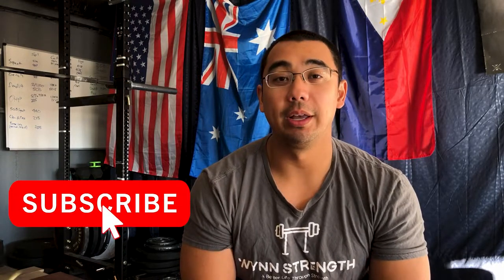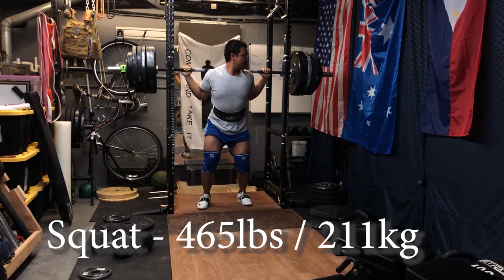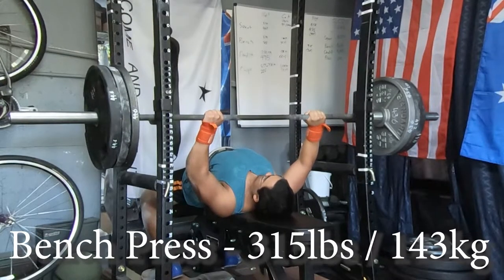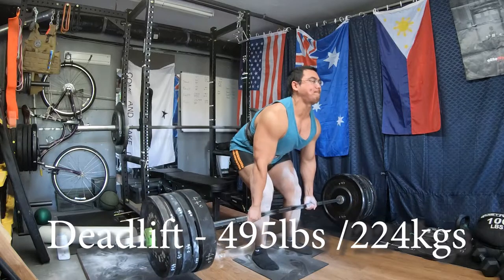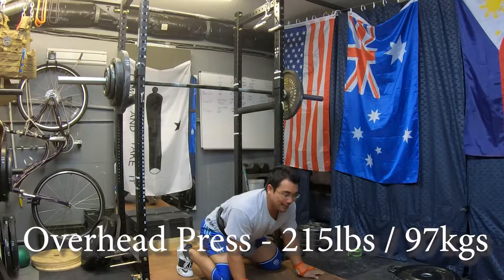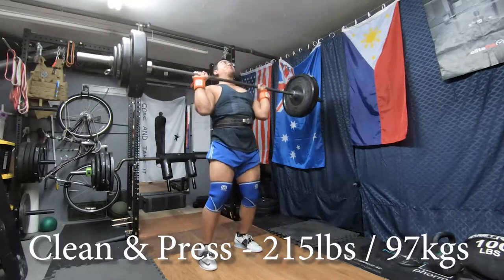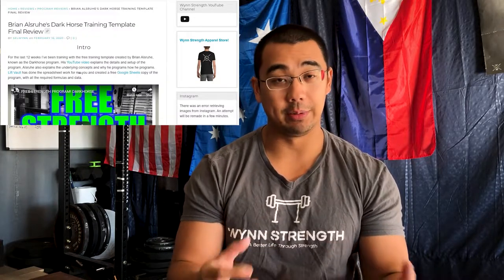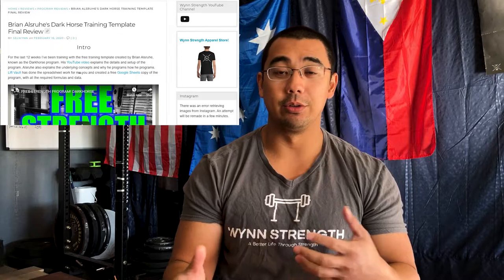Did I set any new PRs with the Darkhorse Training Program? A Review and final thoughts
I have finished with testing and compiling my thoughts regarding the Darkhorse training program. Hopefully you'll find this video useful if you're thinking about using the template for your own training.

For a more in depth explanation of the Darkhorse program, watch Brian Alsruhe:

7mm Rehband Knee Sleeves